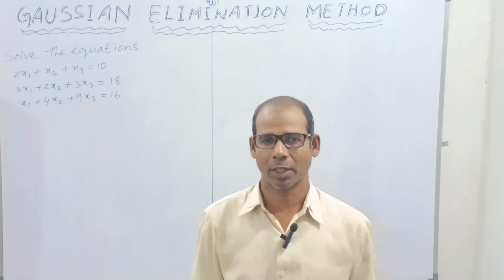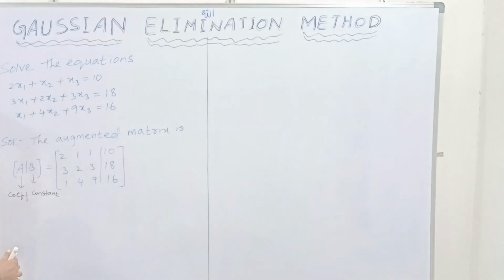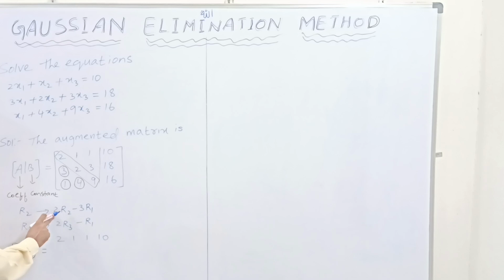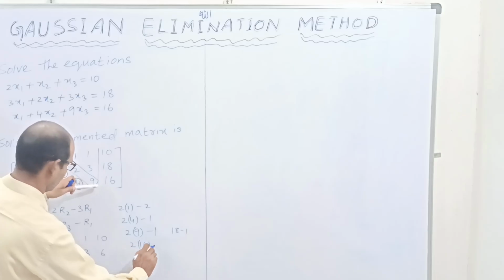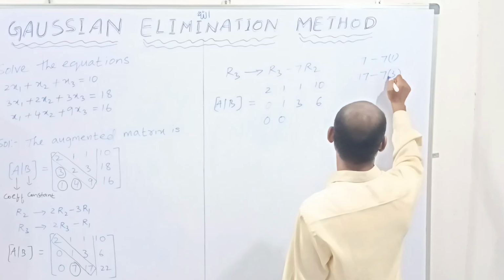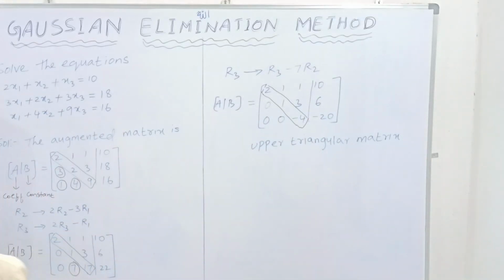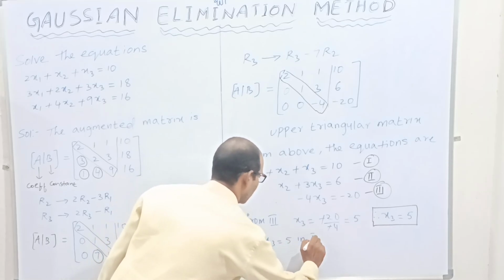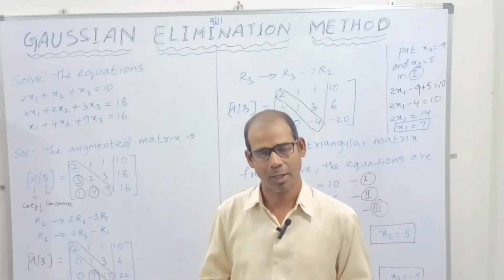Gaussian Elimination: Method for solving system of Algebric Equations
This video is about the method of solving system of equations by using Gaussian Elimination Method